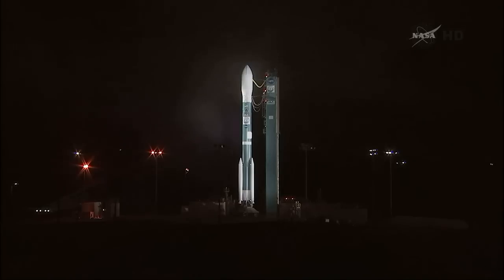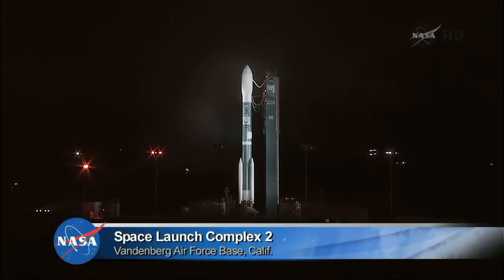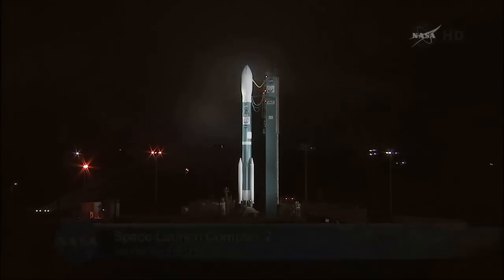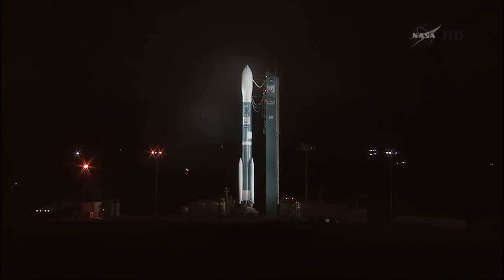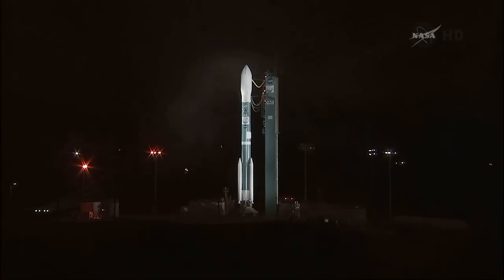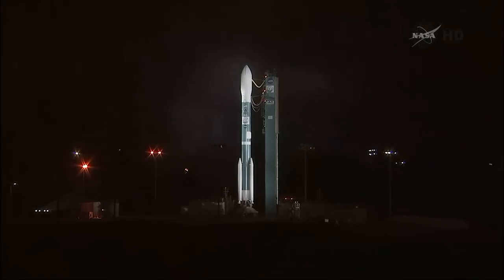NASA OCO-2 Countdown Underway at Vandenberg AFB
A Delta II rocket stands ready for a second attempt to boost the Orbiting Carbon Observatory, or OCO-2, satellite from Space Launch Complex 2 at Vandenberg Air Force Base in California on a mission to study the Earth's atmosphere.